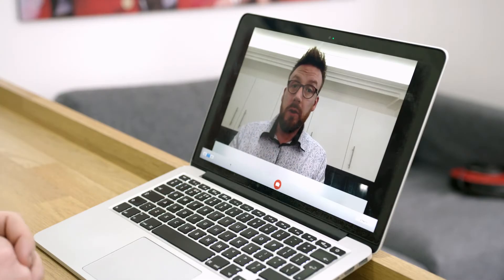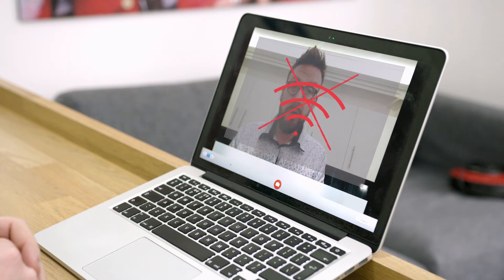Shortlister Video Interview Tips